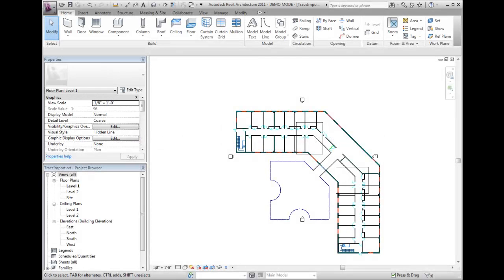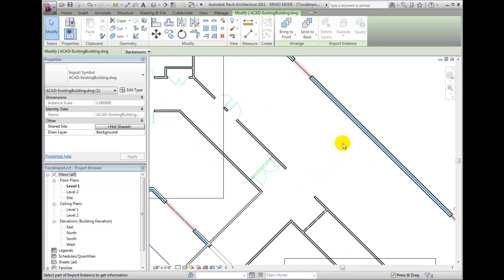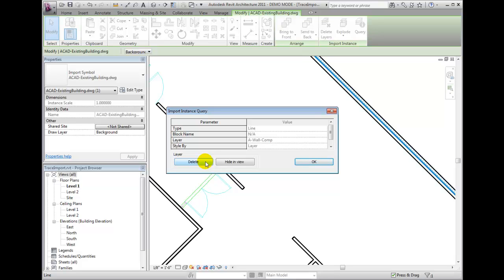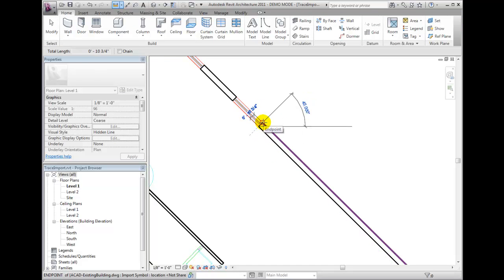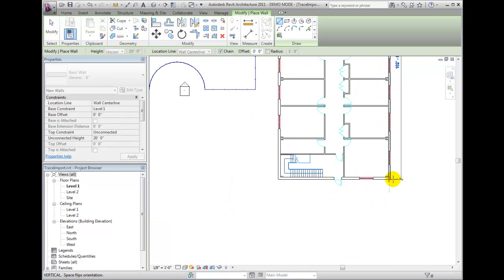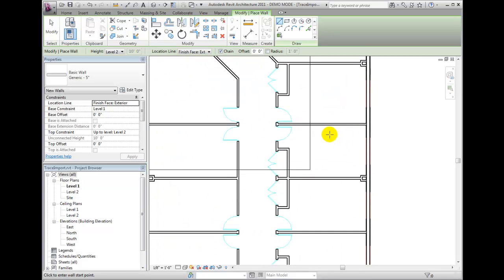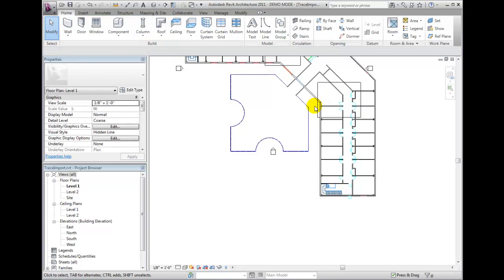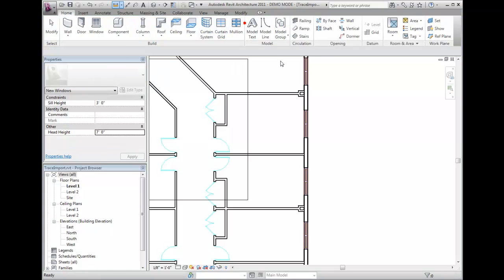Revit Architecture 2011 Tutorial - Using Imported CAD Files to Create Building Model Objects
Reusing existing CAD data as an overlay or underlay on existing models